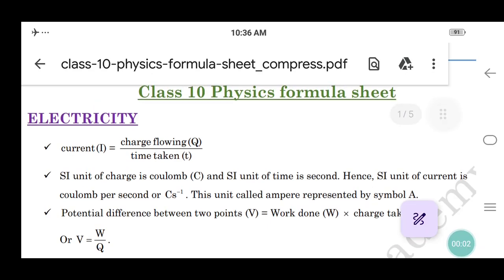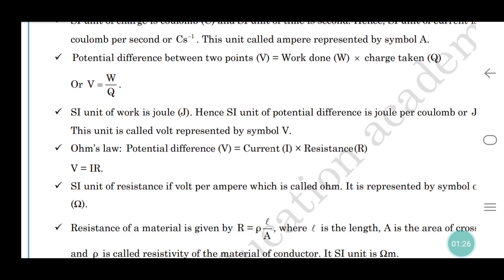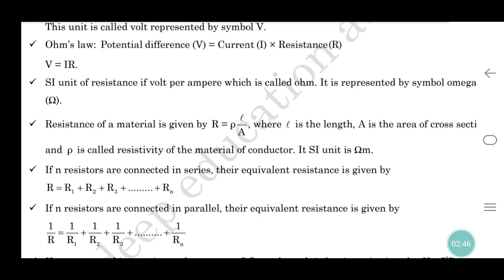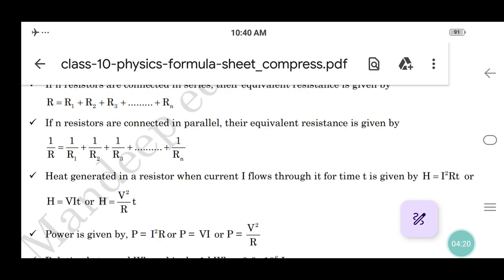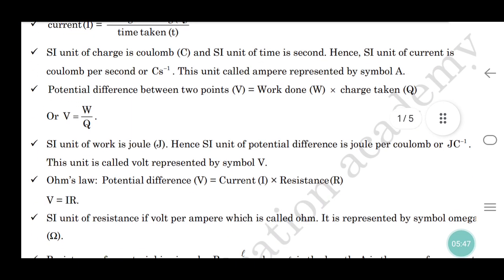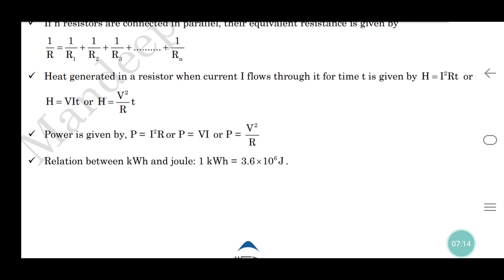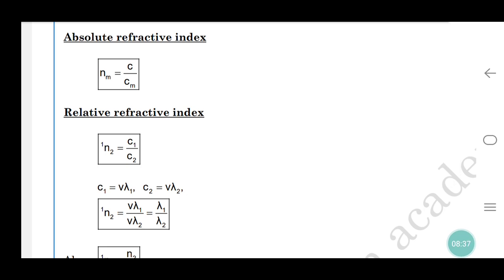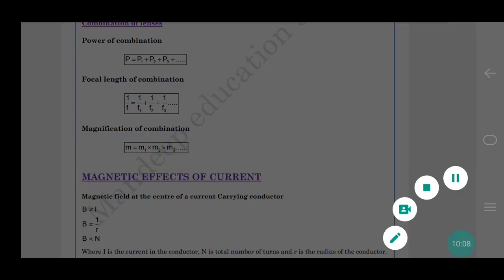Electricity, light : Physics formula sheet